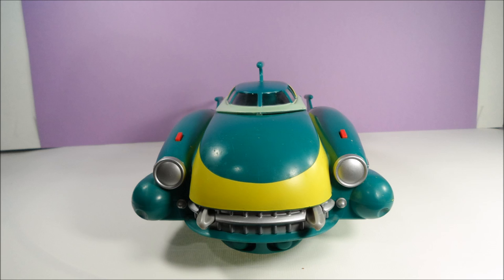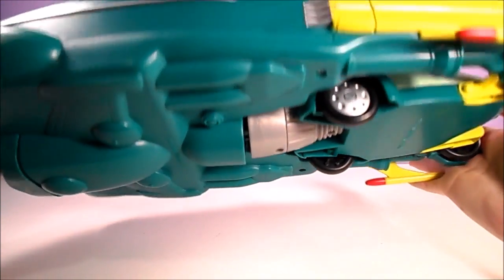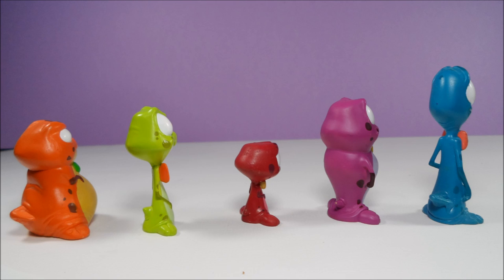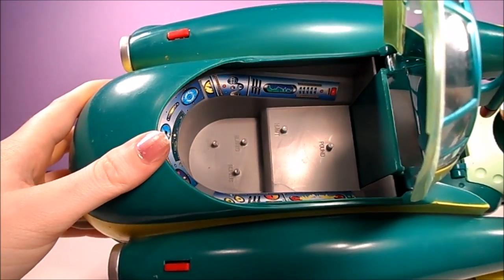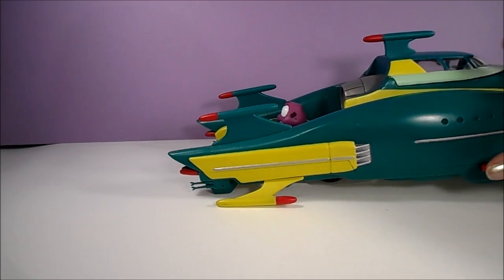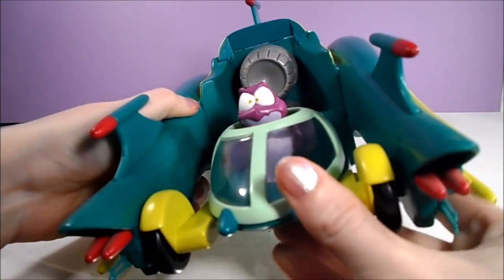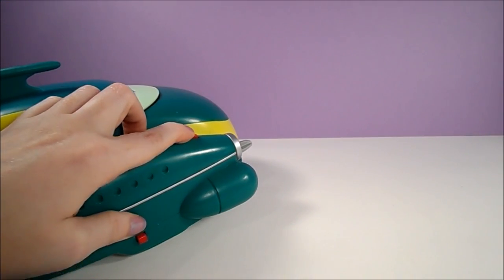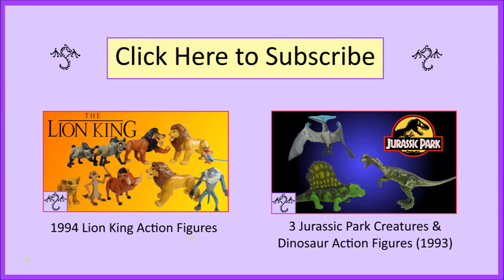1996 Space Jam Moron Airship with Nerdluck Figures Toy Review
1996 Space Jam Moron Airship with Nerdluck Figures Toy Review
This week we’re taking a look at a Space Jam vehicle from 1996:the Nerdluck’s Airship.  The original retail price for this was around $25.
The outside of the ship is made out of teal plastic.  The details nicely painted in several different colors.

One nice thing about this set is that it actually came with all 5 of the Nerdluck figures.  These little guys range in height.  I believe purchasing this ship was the only way to get the full set of them.   The orange one is Pound, the green is Bang, the red is Nawt, the blue is Blanko, and of course, my favorite is the purple one, Bupkus.

The top hatch of the ship opens to reveal the command bridge with sticker details.  The command bridge has 5 pegs for the Nerdlucks to latch onto and a nice feature is that each peg is labeled with the corresponding Nerdluck’s name.

It’s a tight fit, but all the Nerdlucks do fit inside the ship.

The ship has several action features.  The first is a launchable scout pod.  The pod hinges open to reveal a solitary peg for one Nerdluck to sit.  The scout pod is launched by pressing a red button on the right side of the airship.  Unlike the larger airship, the bottom of the pod has wheels.

The pod easily attaches back to the ship by connecting the silver piece of the pod to the back of the airship.  The pod fits in between molded tabs on the interior sides of the airship so the pod will not fall out if the ship is rotated.

The second action feature of the airship is the asteroid defense missiles.  These are located on the front of the ship and are launched by pressing the red buttons on the corresponding sides.  The missiles are spring launched and like the scout pod, shoot a decent distance.  Right now, one of them is now on the other side of this room.  I better go get that.

In the future, we’ll take a closer look at the Space Jam Tune Squad action figures from this line and we’ll see why it’s a bad idea to challenge Nerdlucks to a basketball game.

Or maybe you’d like to take a look at 3 of the Jurassic Park action figures